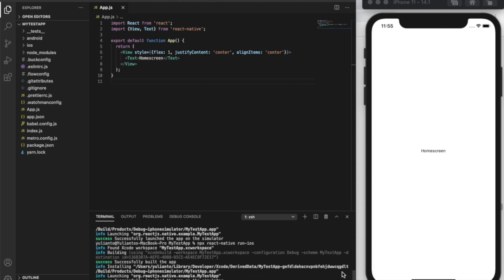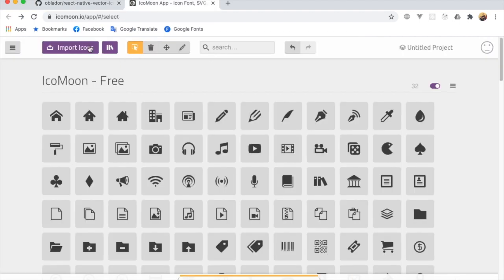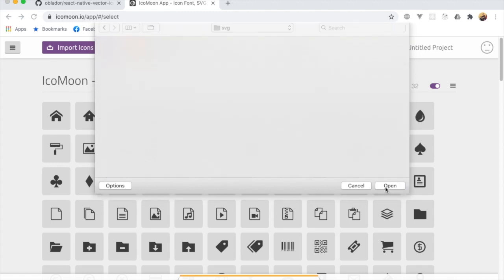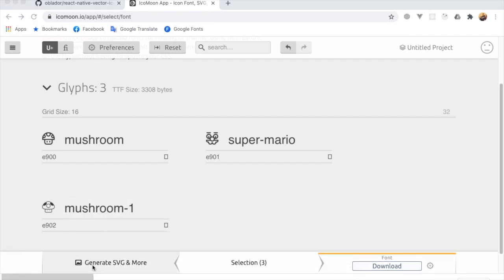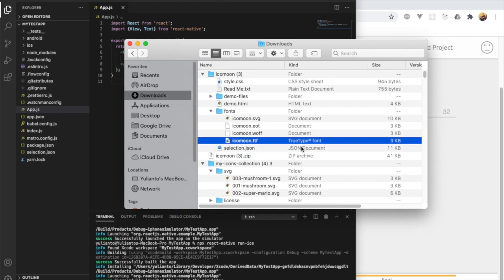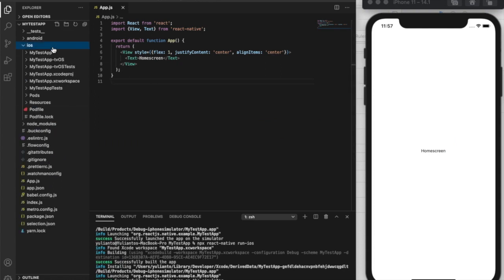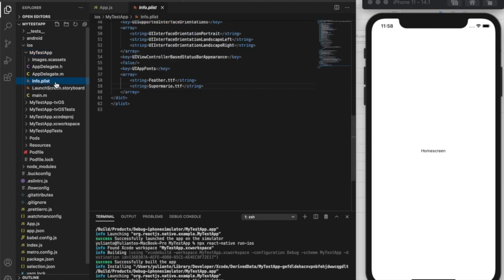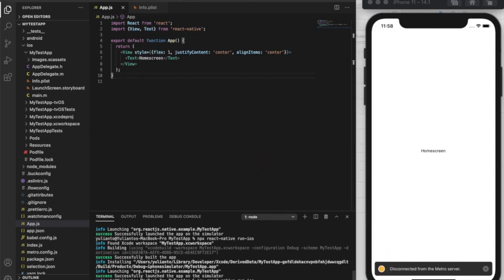Basic Series Eps #04: Create custom icon from React Native Vector Icons on iOS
Basic Series Tutorial

Eps #04
Create custom icon from React Native Vector Icons on iOS